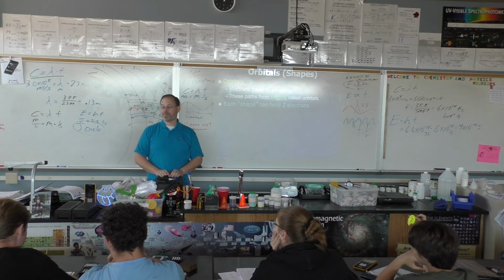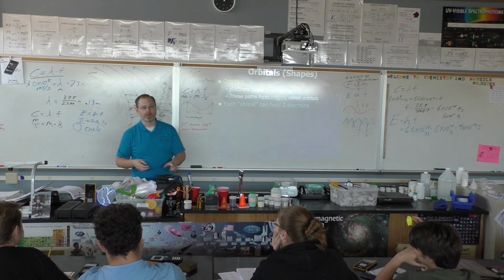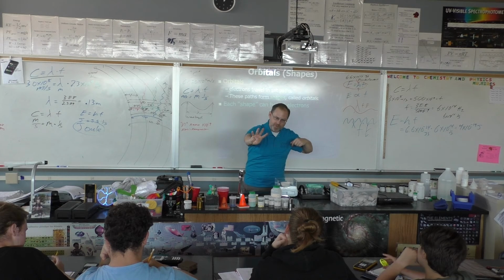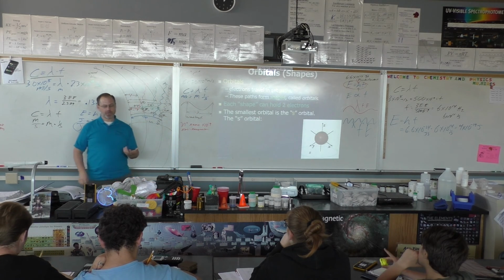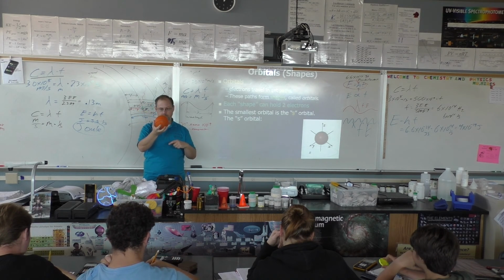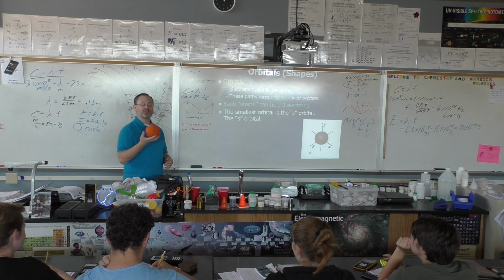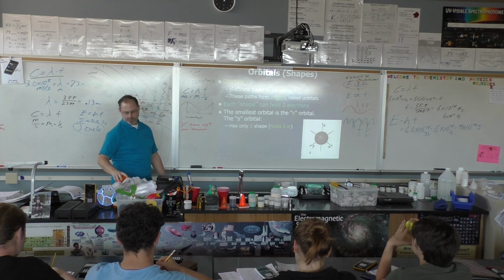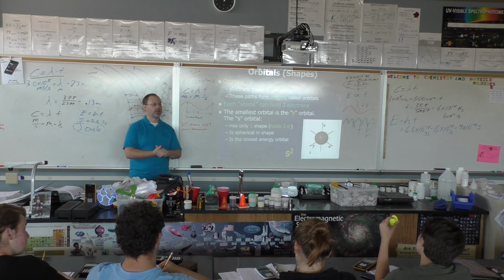Quantum Photons Part 3 of 3